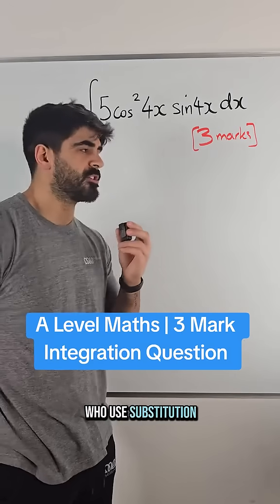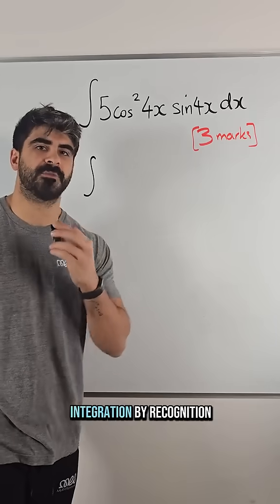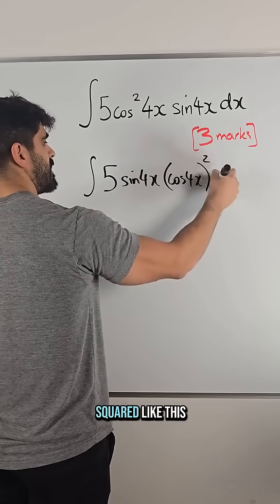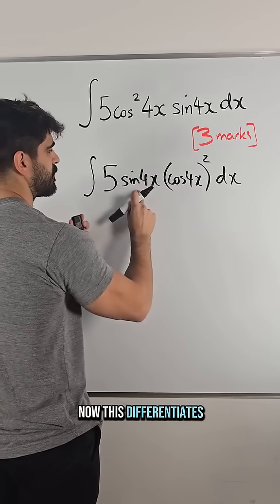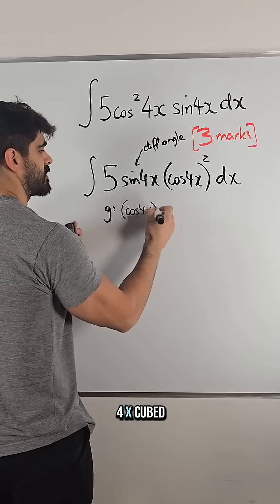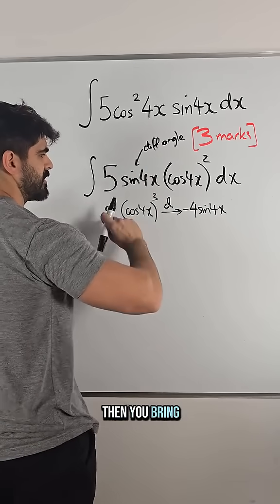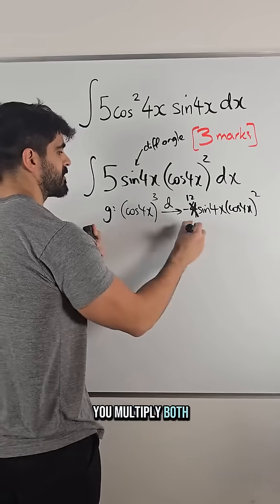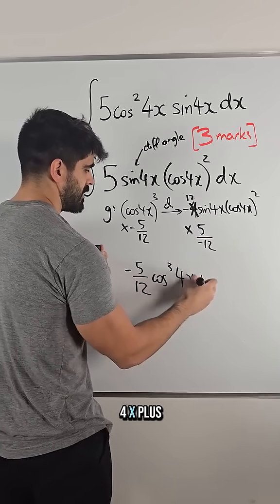A Level Maths | 3 Mark Integration Question